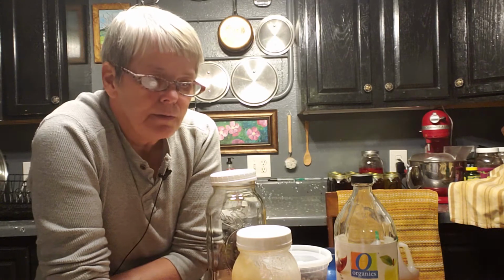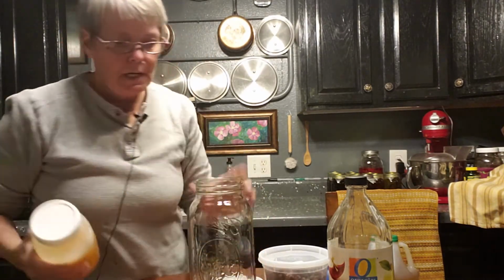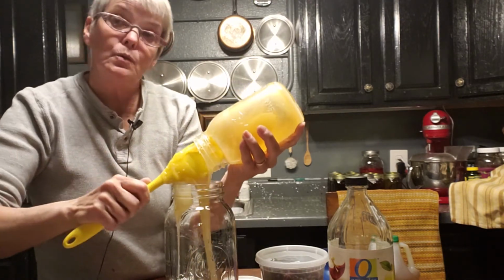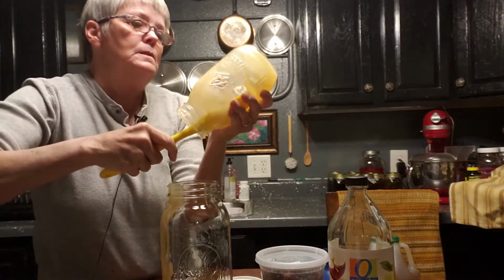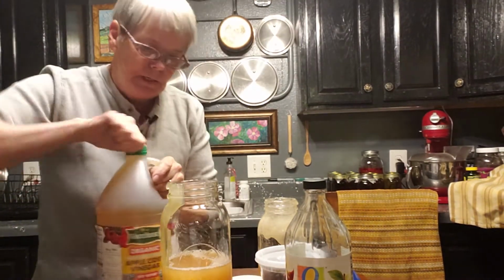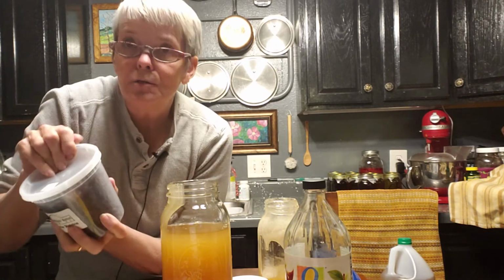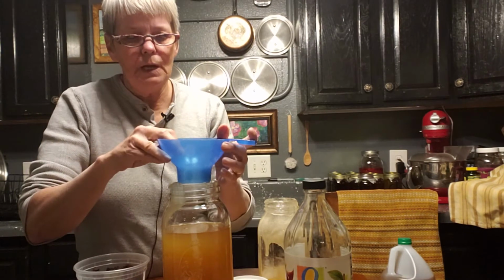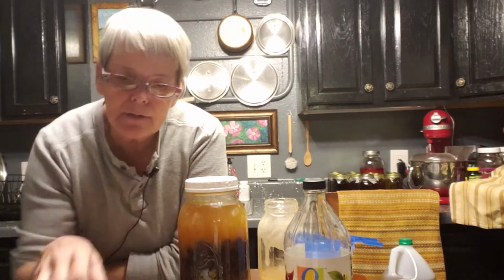Raisin Vinegar vs Vinegar Raisins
That is the question.  Sandi tells you the health  benefits of eating 10 vinegar raisins everyday. She talks about how to make both raisin vinegar and vinegar raisins.  Along with raw honey and apple cider vinegar benefits.  Dancing raisins are thrown in the  mix also.

Note: I am not a health professional, all comments are just based on experience.